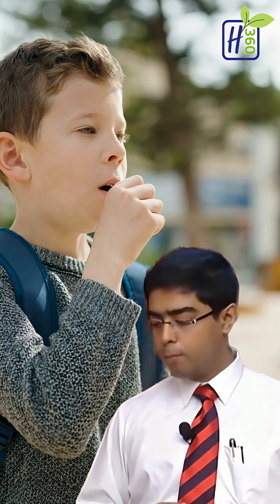DoctorExplains How Listening Closely Changes Prescriptions | Dr. Saptarshi Banerjea (Part 3) 🩺🔍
In Part 3 of this series, Dr. Saptarshi Banerjea demonstrates how listening closely with a stethoscope can make all the difference in diagnosing coughs and prescribing the right treatment.

From dry tickling coughs to deep rattling chest coughs, understanding these lung sounds helps doctors identify conditions like Asthma, Bronchitis, and Pneumonia more accurately.

🔍 Watch and learn why detailed lung auscultation is key to better respiratory health and effective prescriptions.